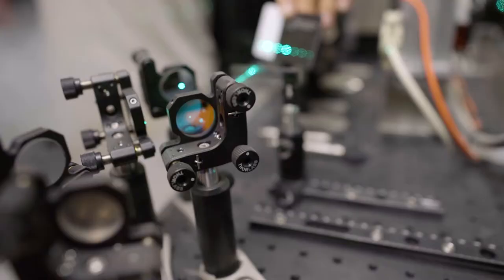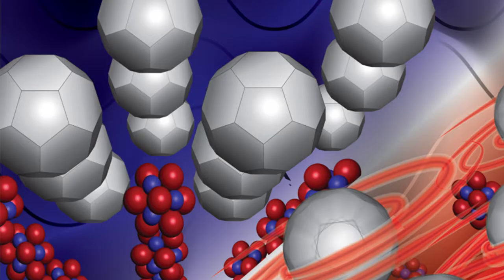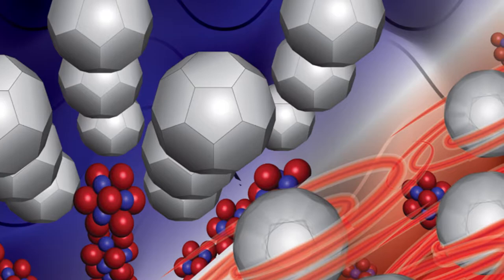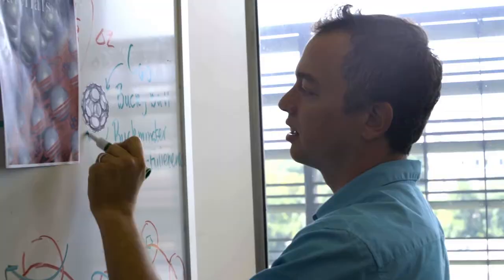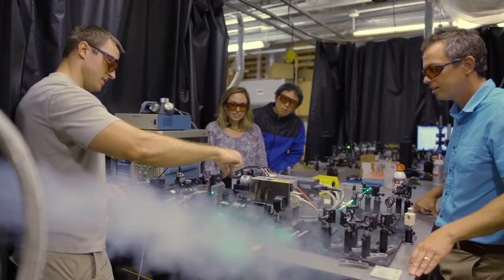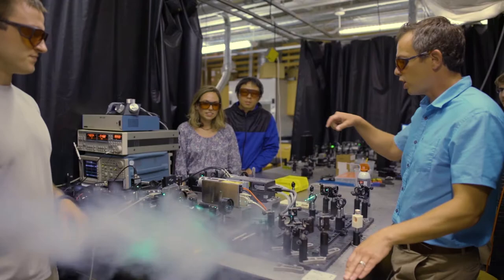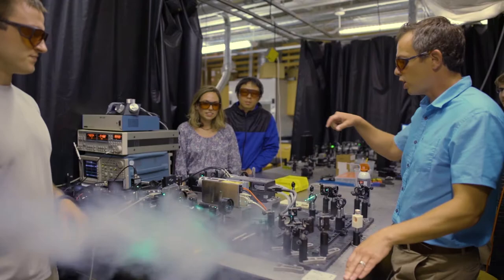CMU College of Engineering Jonathan Malen Faculty Research Video